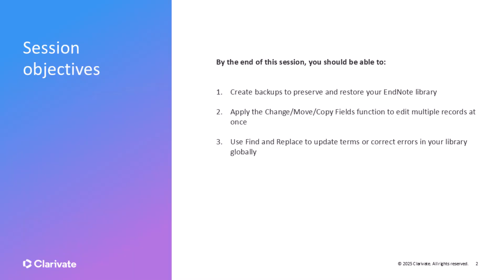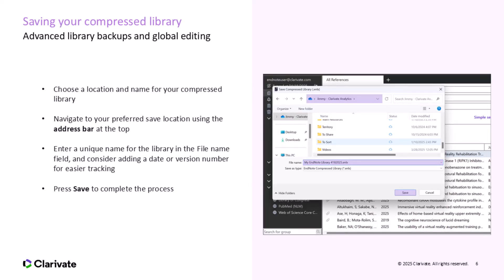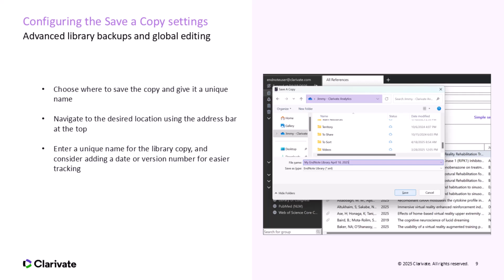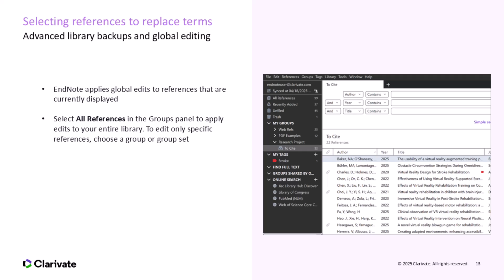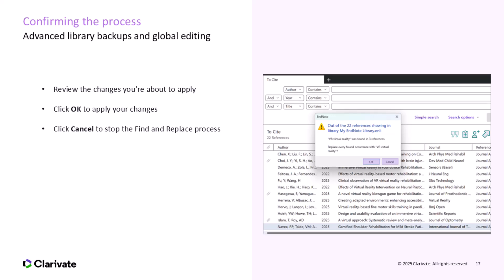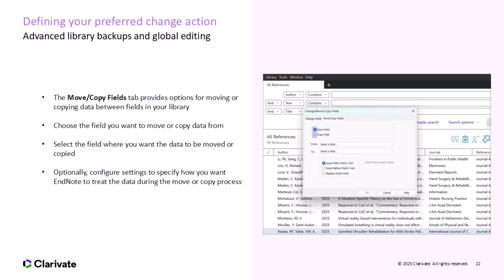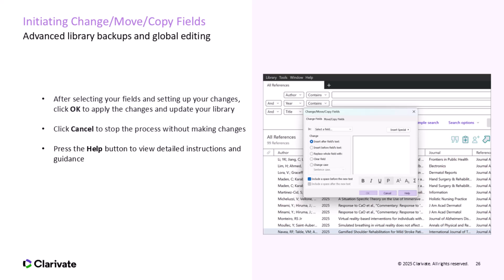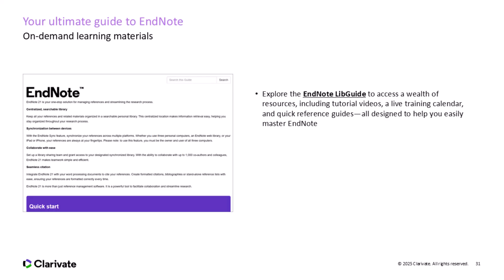Advanced library backups and global editing in EndNote 2025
By the end of this session, you will learn to create backups to secure and restore your EndNote library, edit multiple records efficiently with the Change/Move/Copy Fields function, and use Find and Replace to globally update terms or fix errors.